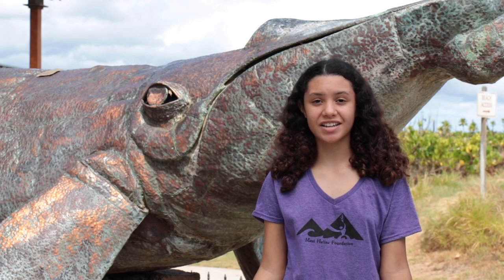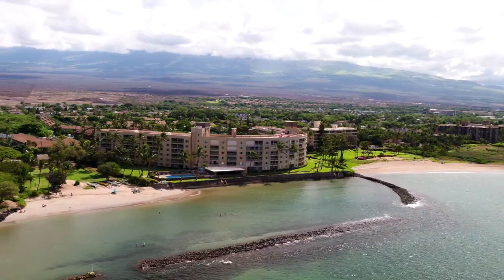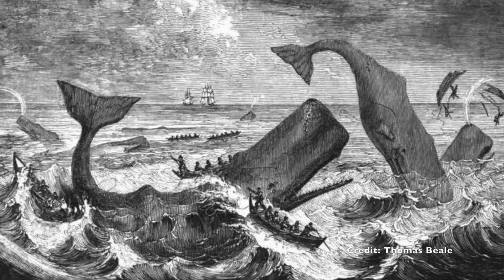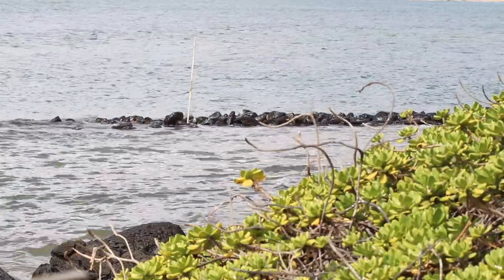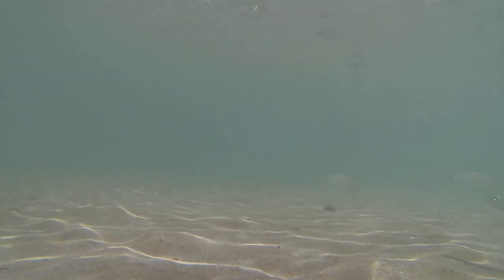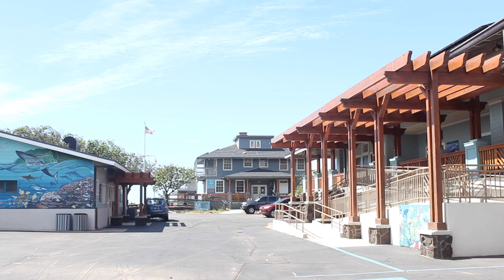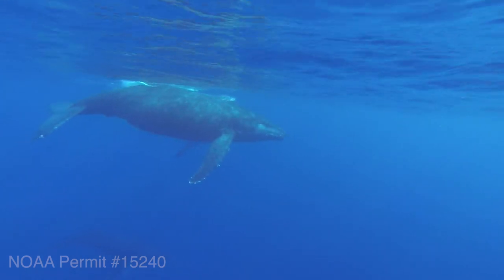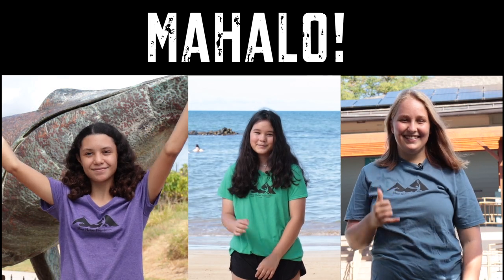Koʻieʻie Huakaʻi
This virtual huakaʻi to Kōʻieʻie Fishpond and the Hawaiian Islands Humpback Whale National Marine Sanctuary in Kīhei was created by three students in our Fall 2020 Huliau Environmental Filmmaking Club in partnership with the ʻAoʻao o nā Loko Iʻa o Maui and NOAA's HIHWNMS staff. This video was created along with activities for students in grades 8-12 for our Maui Aloha ʻĀina Virtual Classroom.